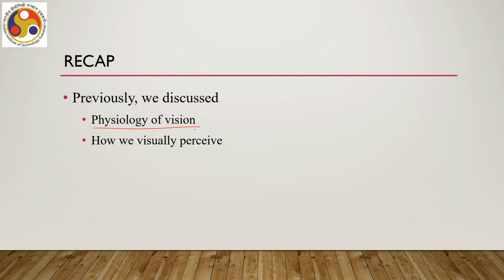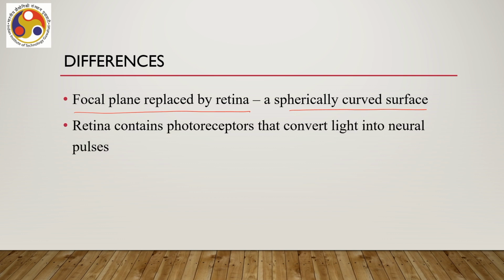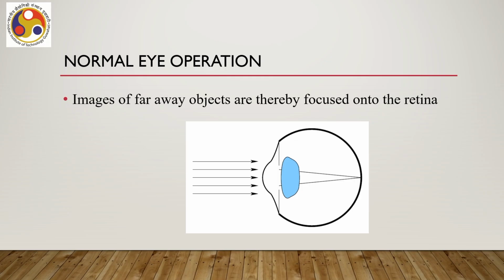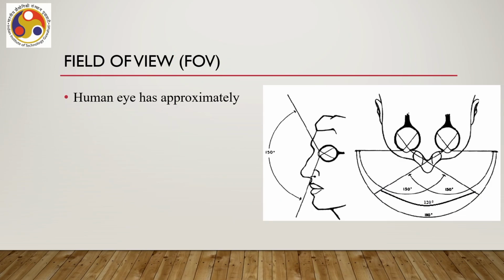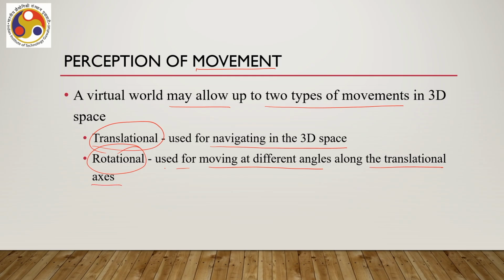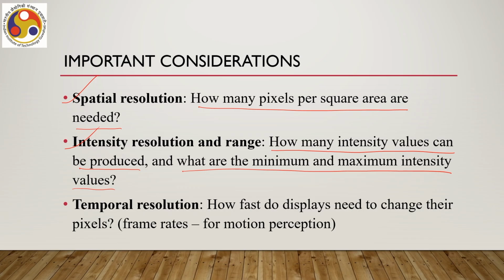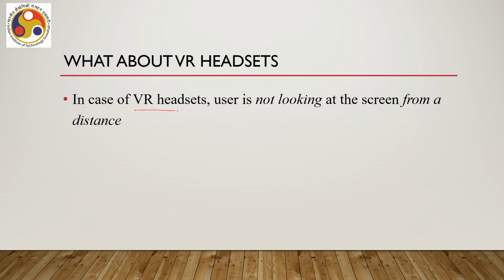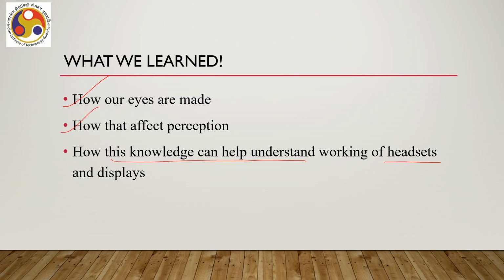Lec-28: Visual Perception & Displays II